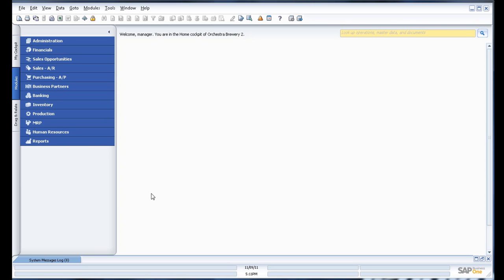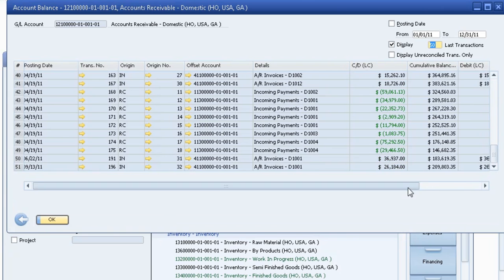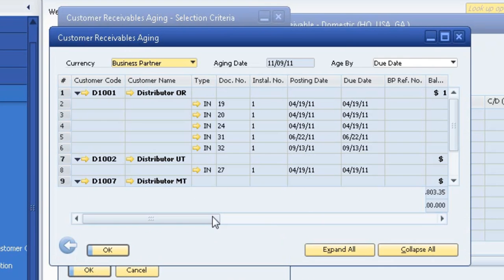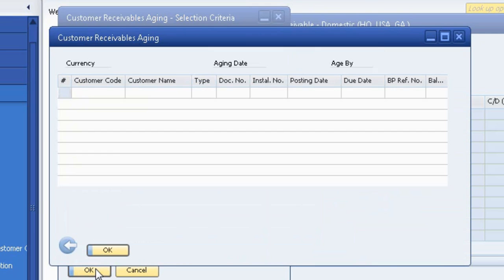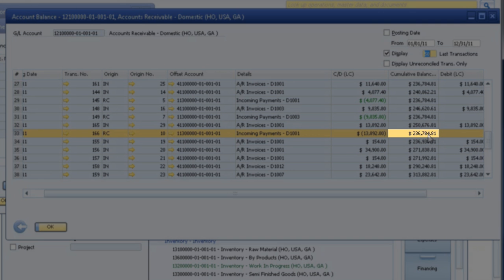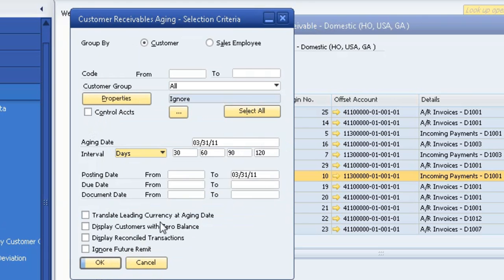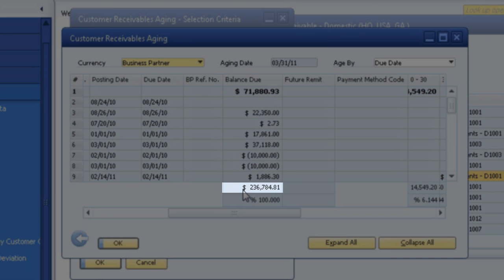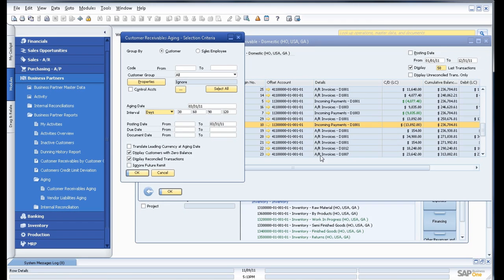How to: Aging Reports - Matching GL Accounts in SAP Business One.mp4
Aging Reports - Matching GL Accounts in SAP Business One